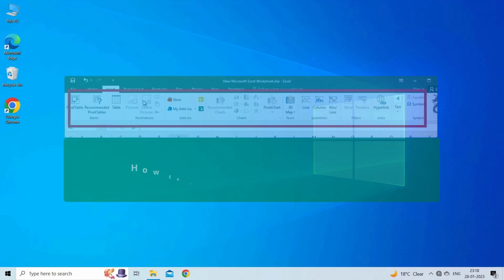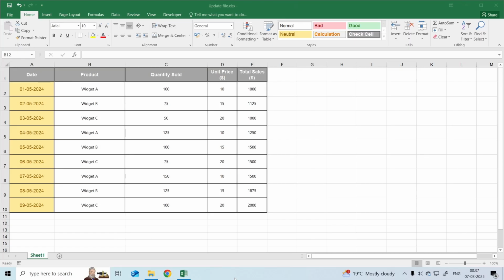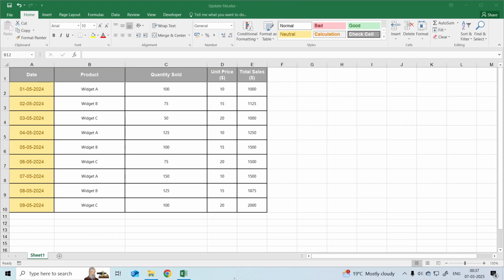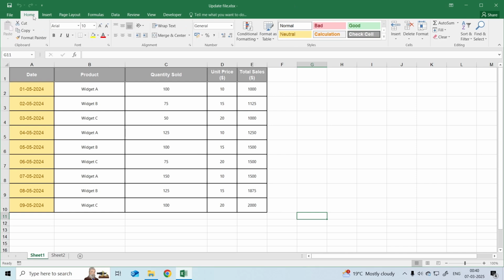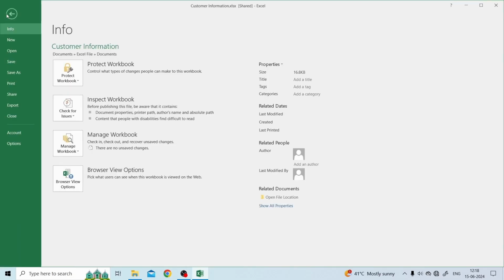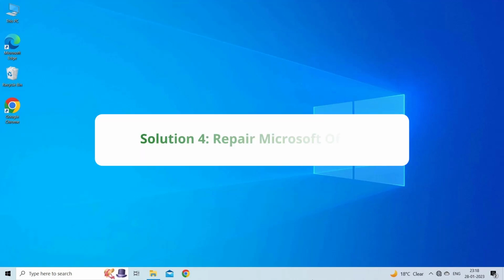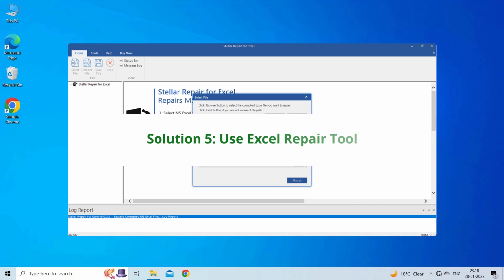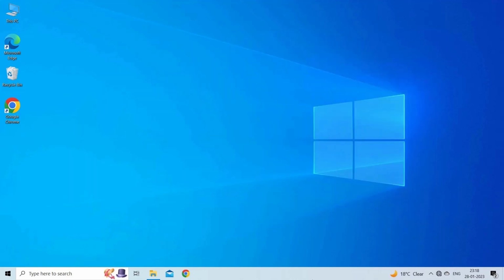Excel Options Greyed Out Problem | Simple Fix That Actually Works! | Excel Tech & Tricks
Excel options greyed out problem stopping you from working properly in Microsoft Excel? You're not alone! In this video, I’ll walk you through the exact steps to unlock those disabled options and get your Excel functioning like it should.

Key Moments in Video:

0:00 Intro
0:30 Solution 1: Restart Excel Application
0:47 Solution 2: Unlock a Protected Excel Workbook
1:50 Solution 3: Update Excel App
2:17 Solution 4: Repair Microsoft Office
3:07 Solution 5: Use the Excel Repair Tool